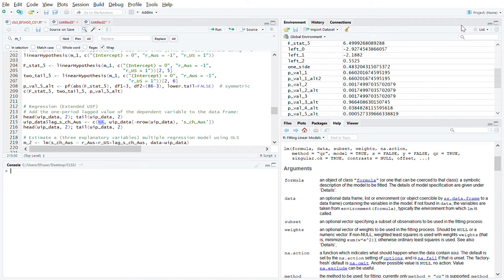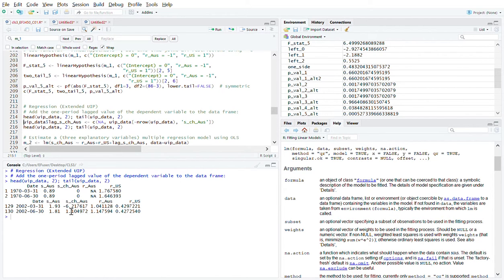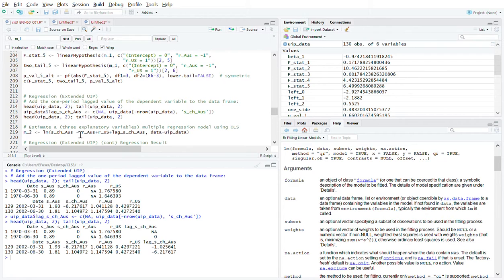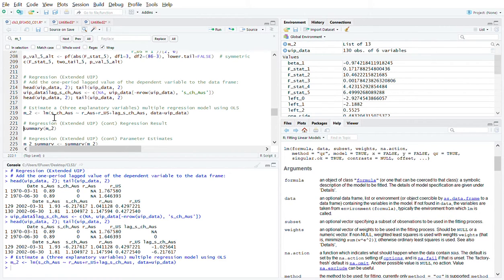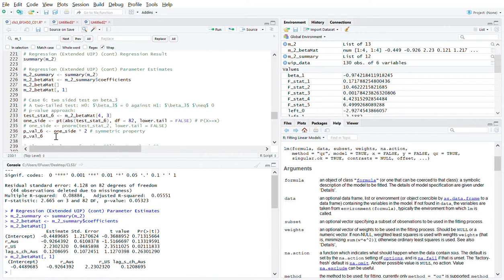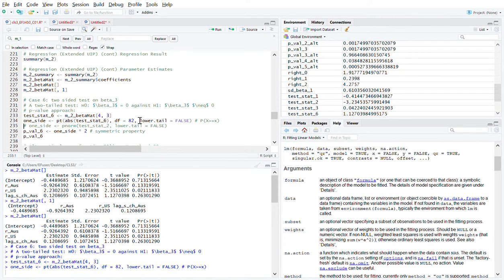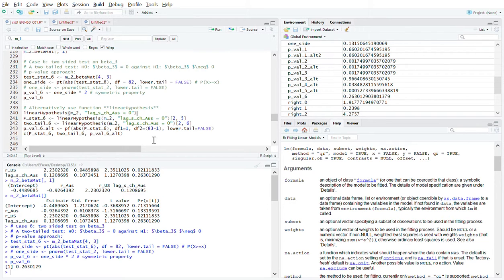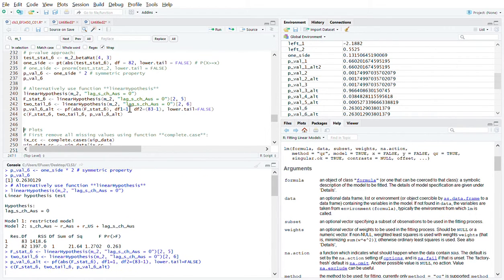CLS3 V7 extended model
created a lagged variable, included it in the regression and, test whether carry over impact is statistically significant